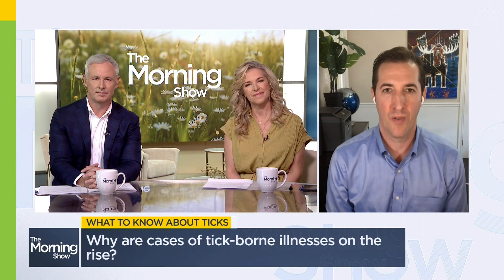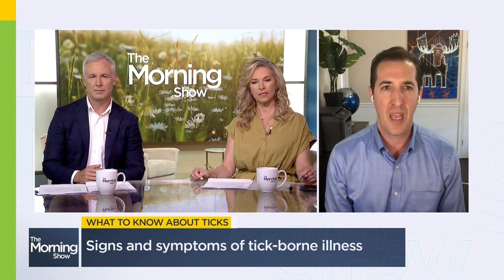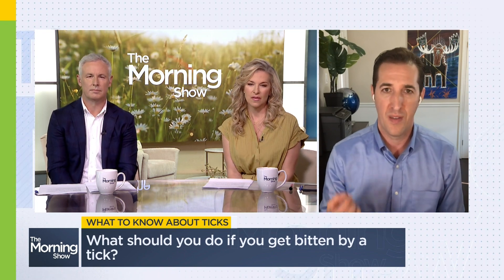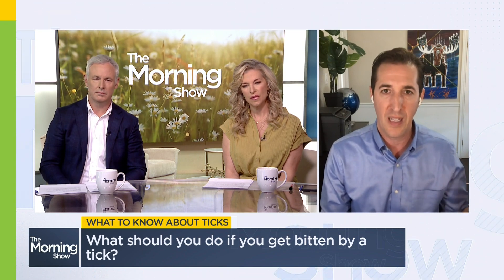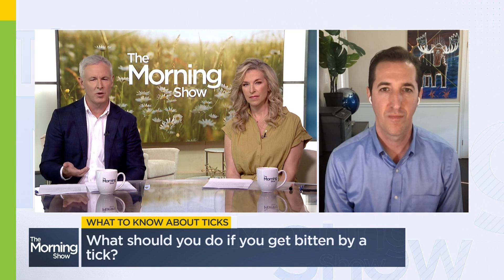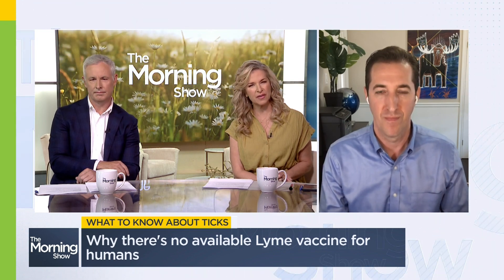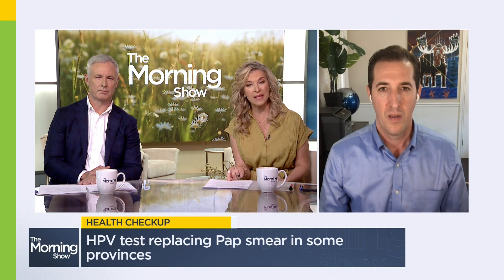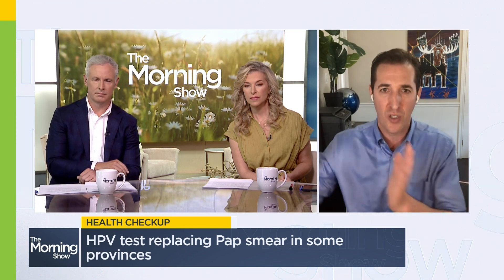Why are tick-borne illnesses on the rise in Canada?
We dive into the growing rise in tick-borne illnesses in Canada with infectious diseases specialist Dr. Isaac Bogoch. He shares valuable insight into the symptoms of Lyme disease, where we're at with a viable new vaccine, and how to protect your family during the summer months.

Bogoch also talks about the impact of a warming climate on tick season, "Wherever ticks thrive and survive, tick-borne illnesses thrive and survive," and how to remove a tick properly.